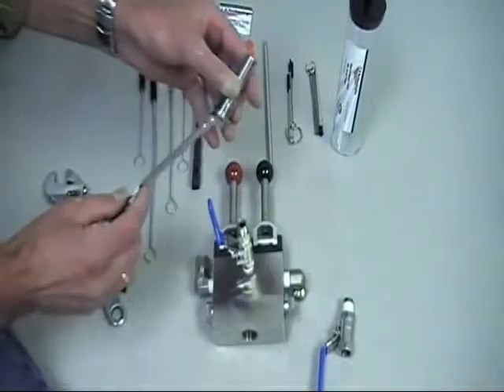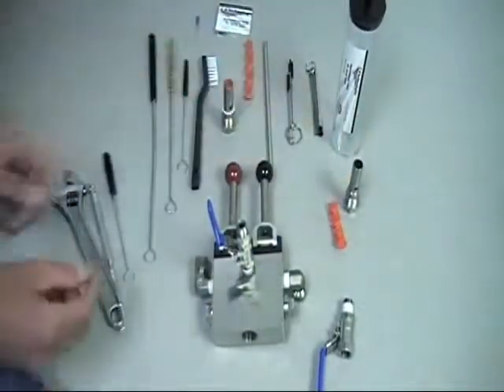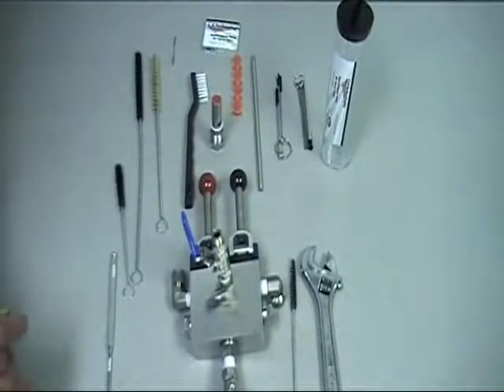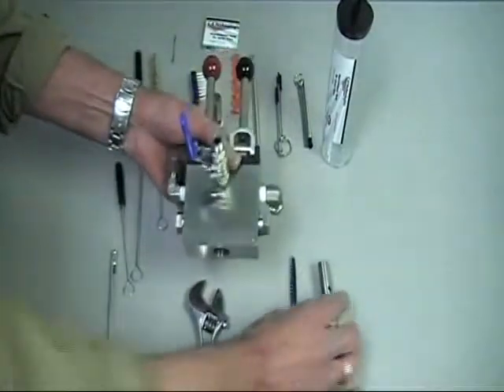CATalyzer Quad Valve Basic Maintenance & Troubleshooting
Basic maintenance and troubleshooting on the CATalyzer Quad Valve.